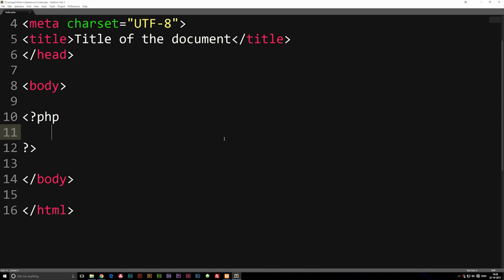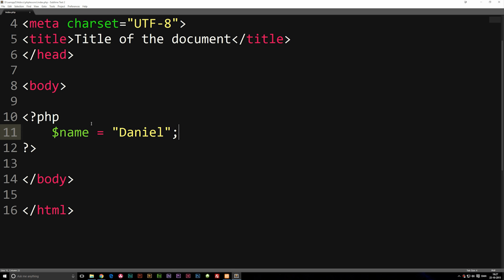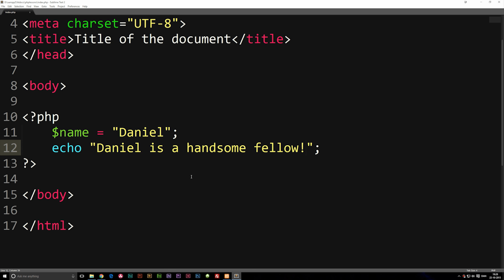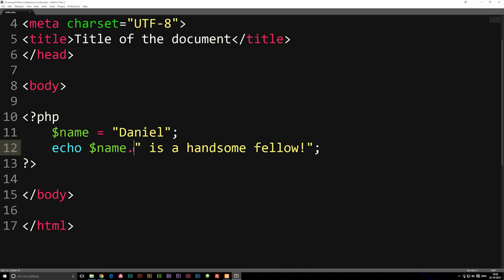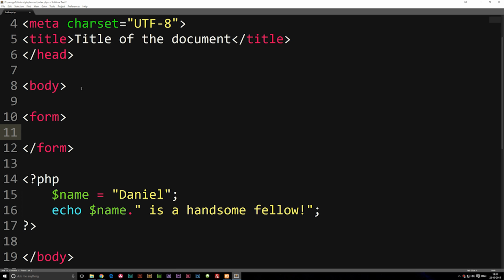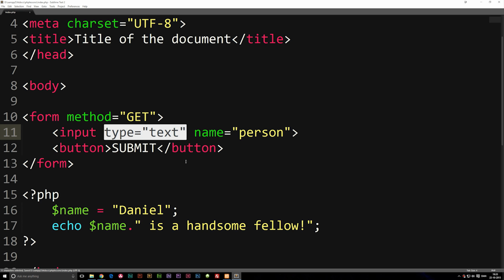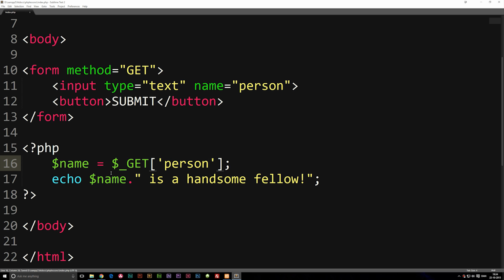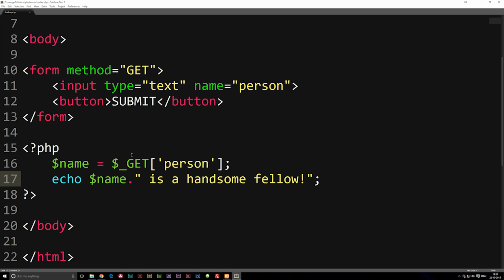4: How to Create PHP Variables | PHP Tutorial | Learn PHP Programming | PHP for Beginners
How to Create PHP Variables | PHP Tutorial | Learn PHP Programming | PHP for Beginners. In this PHP tutorial you will learn about variables which are used to save data in PHP.

In this episode we will learn about "variables" which is something we use frequently in almost everything we create using PHP.
The basic idea of variables, is that we can save/store data inside an "object" to make it easier to access later in our code. As well as naming the data we have in our code in a manner which makes sense, and is consistant throughout all our code.